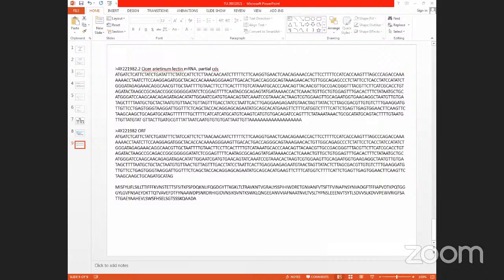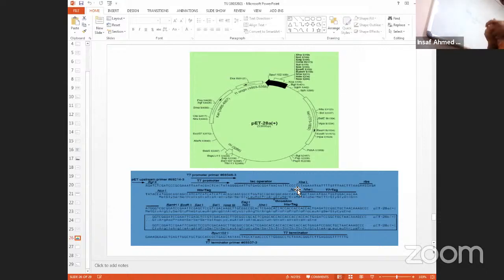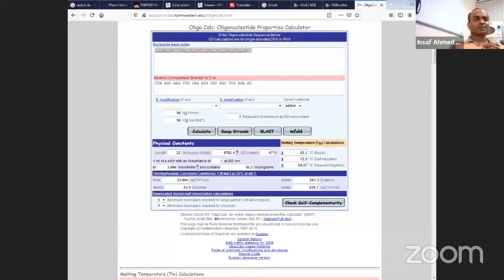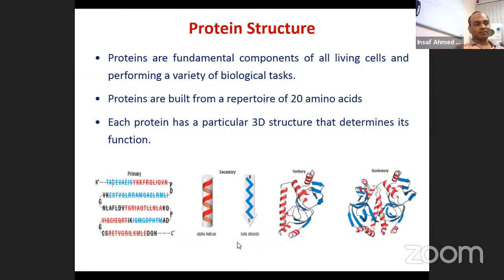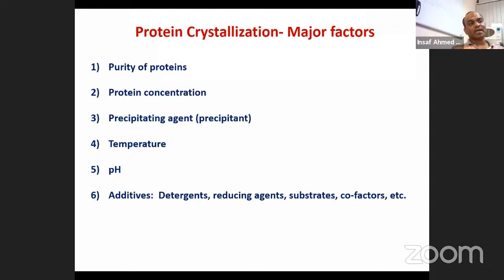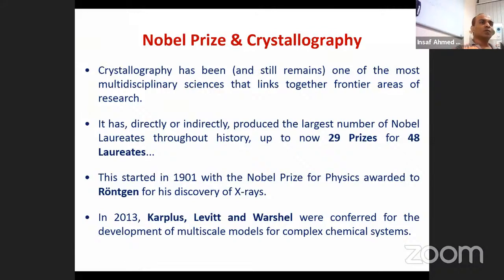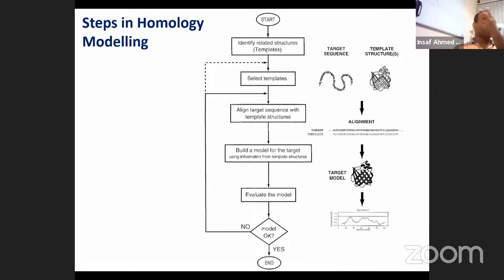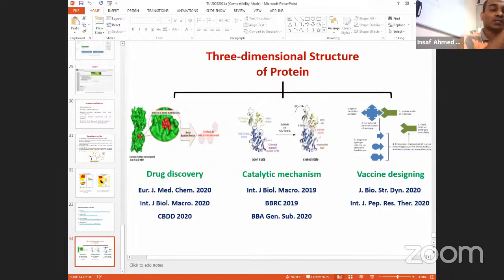Science Academies Refresher Course Day 6 A/N